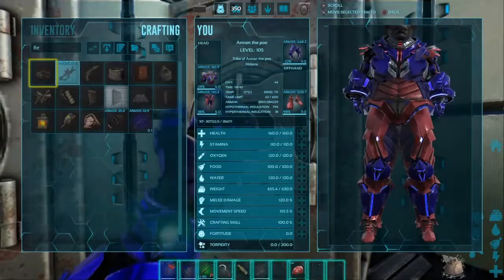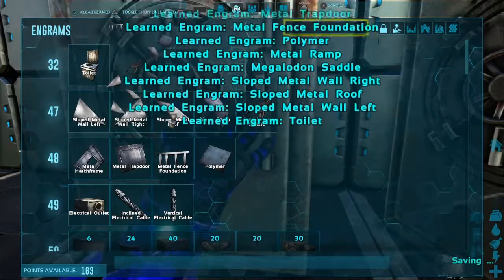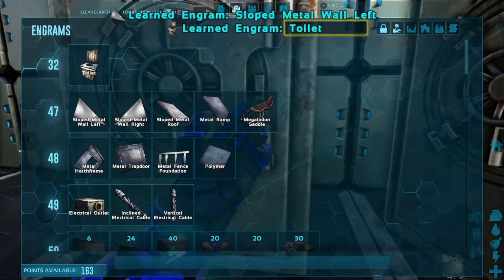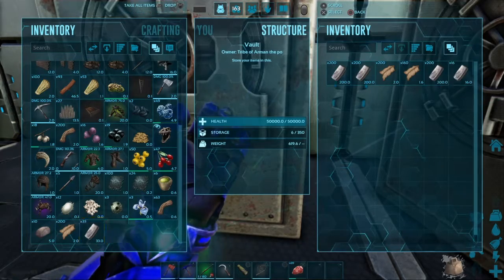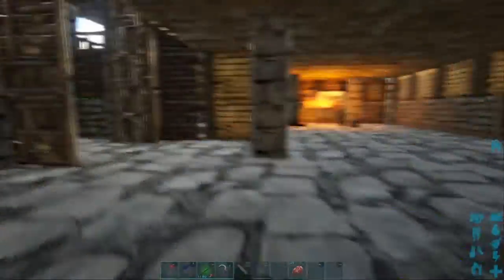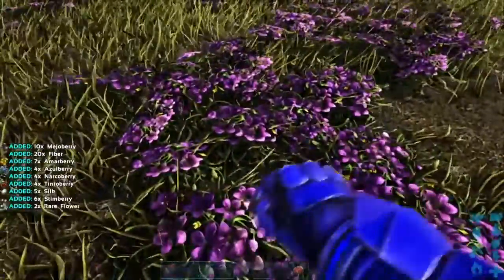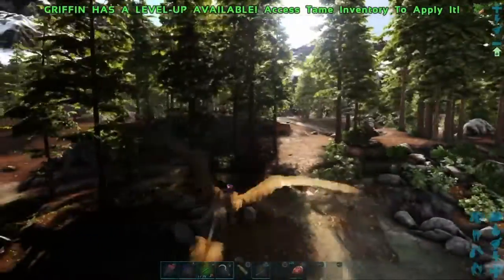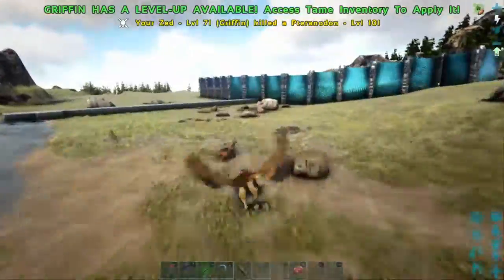Ark gameplay*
SHAREfactory™